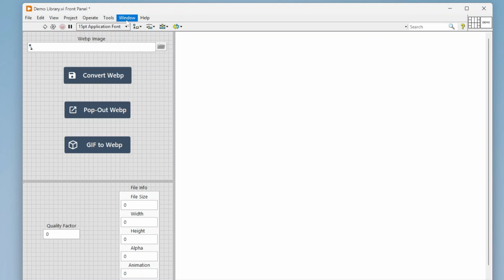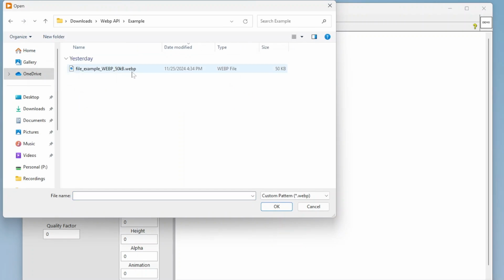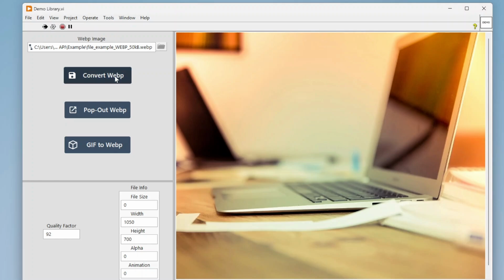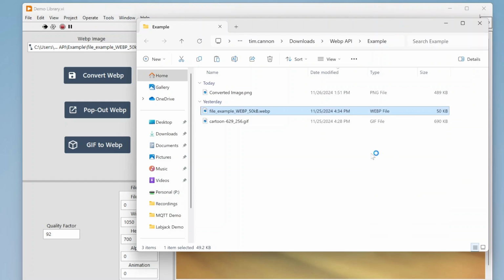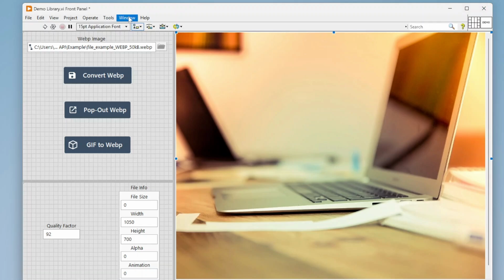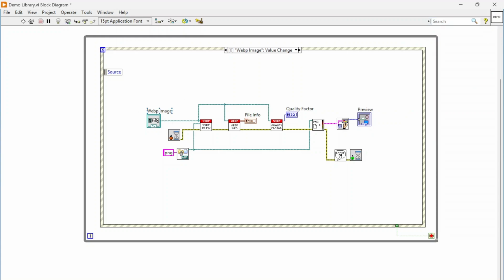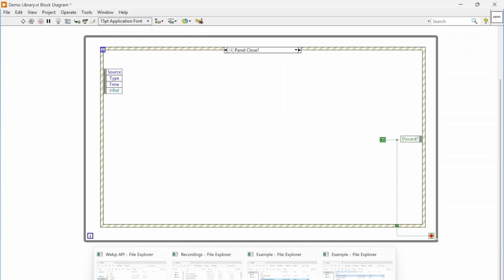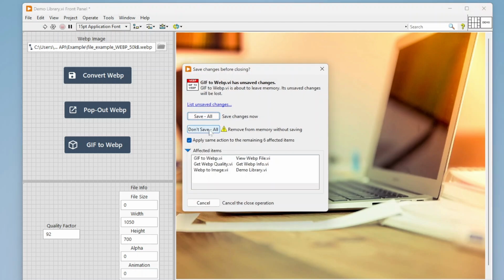LabVIEW .webp API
In this video, we introduce a free, open-source LabVIEW .webp API that allows you to easily handle WebP image files directly within your LabVIEW applications. Whether you’re working on an image processing project or need to compress and optimize images for efficient storage, this API makes it simple to integrate WebP functionality into your workflow.

What you’ll learn in this video:

-What is WebP? A quick overview of the WebP image format and its benefits, such as high-quality compression.
-Setting Up the API: Step-by-step instructions on downloading, installing, and configuring the LabVIEW .webp API.
-Working with WebP Files: Learn how to load, display, and save WebP images using LabVIEW.
-Practical Use Cases: Explore real-world examples, like image optimization for data logging or integrating visuals into user interfaces.
-Open-Source Advantages: Discover how to contribute to or customize the API to suit your specific needs.

By the end of this tutorial, you’ll be equipped to work with WebP files seamlessly in LabVIEW.